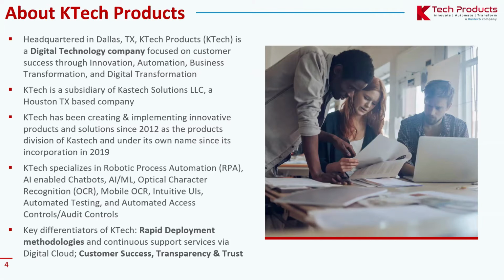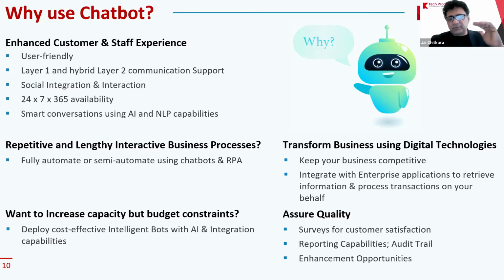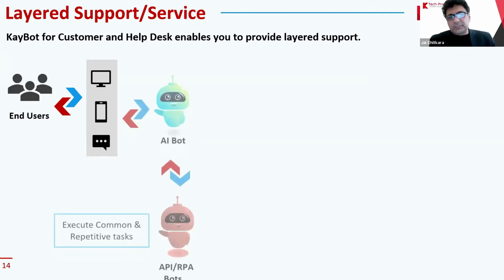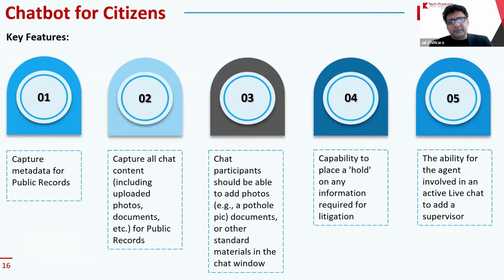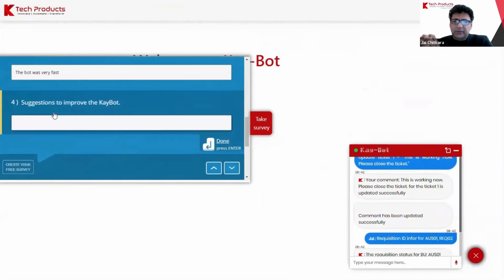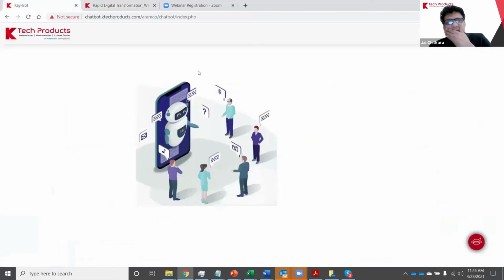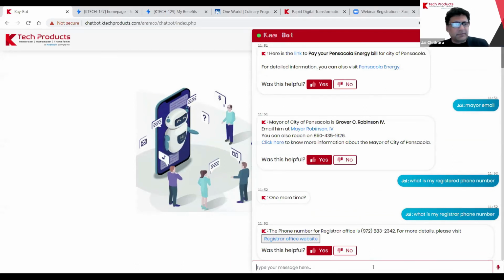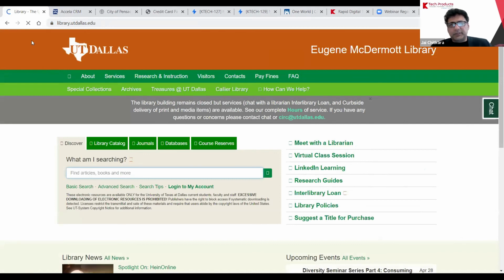Chatbot for Citizens & Enterprise Applications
Chatbots are becoming a 24/7 customer/user support solution for most services that businesses, as well as government entities across the globe, provide to their customers, prospects, citizens, and constituents. Learn more about such chatbots on this “Chatbot for Citizens & Enterprise Applications” On-Demand Video.